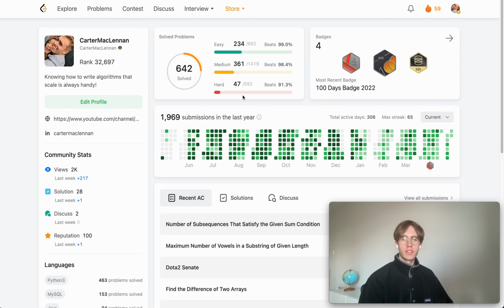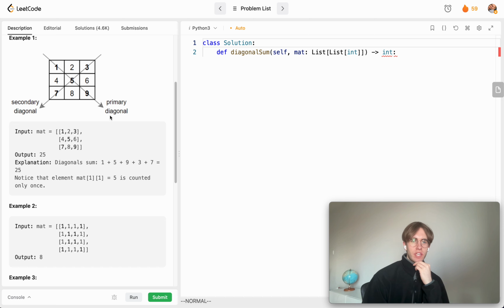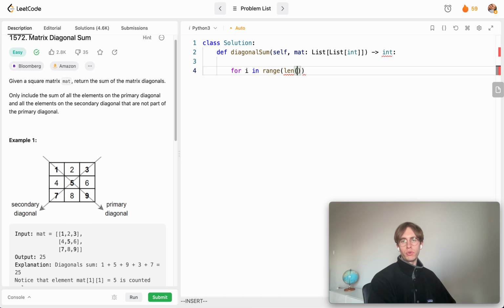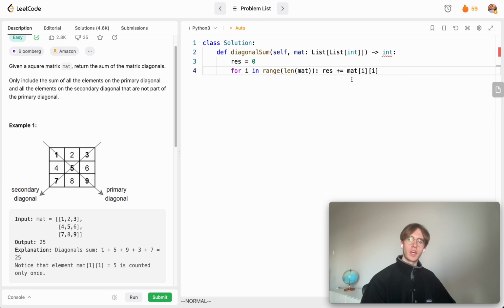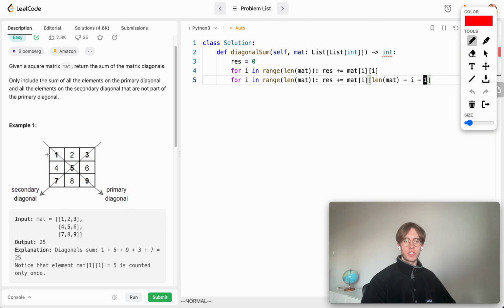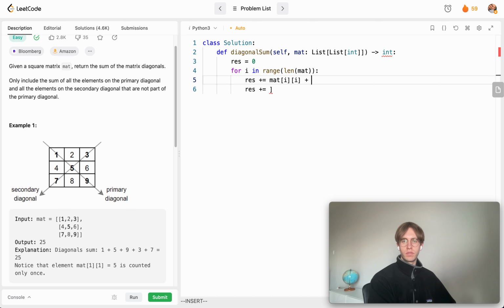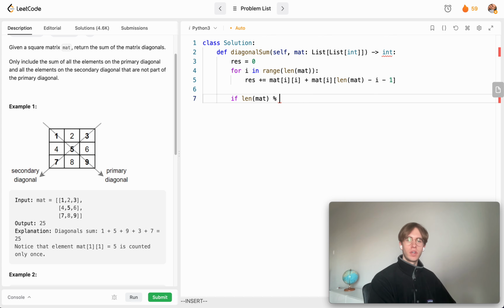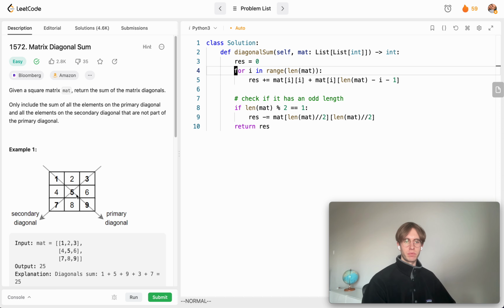Matrix Diagonal Sum - LeetCode 1572 - Python Solution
Today I solve and explain a LeetCode Algorithm using Python called "1572. Matrix Diagonal Sum"